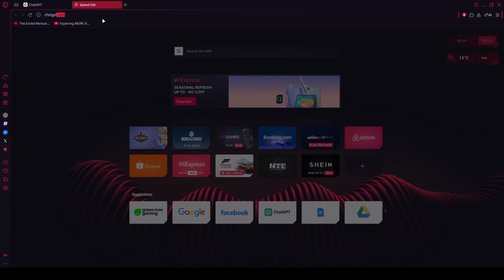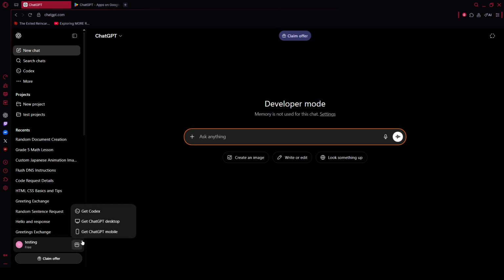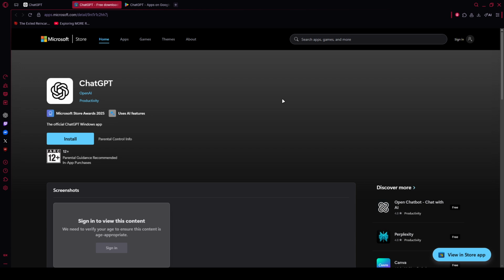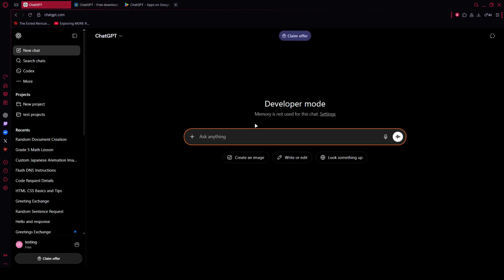How To Get ChatGPT [2026 Full Guide]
In today's video we cover How To Get ChatGPT [2026 Full Guide]